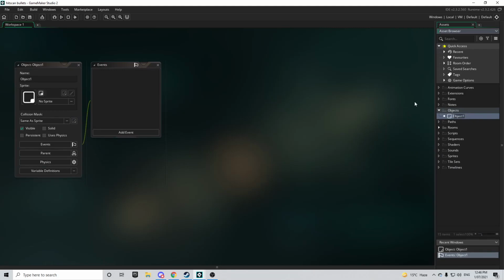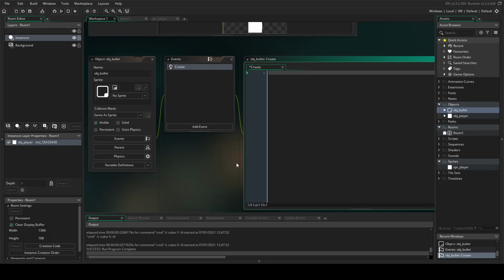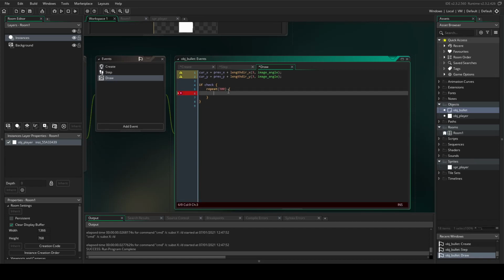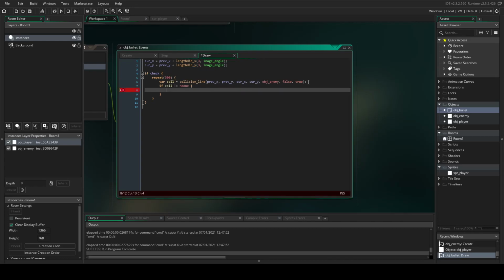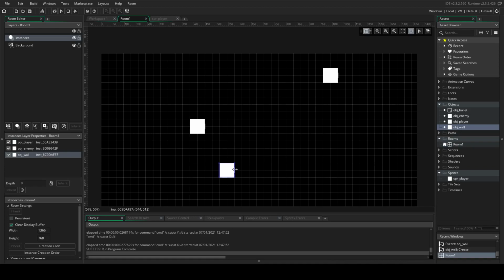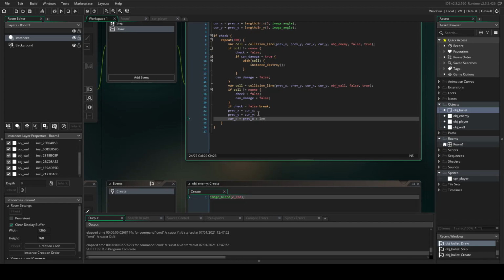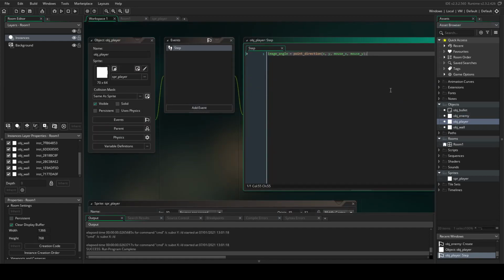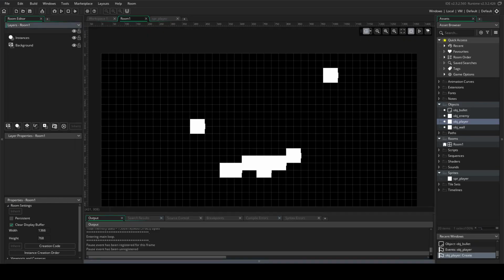Hitscan Bullets In Gamemaker In Less Than 40 Lines (GMS2)